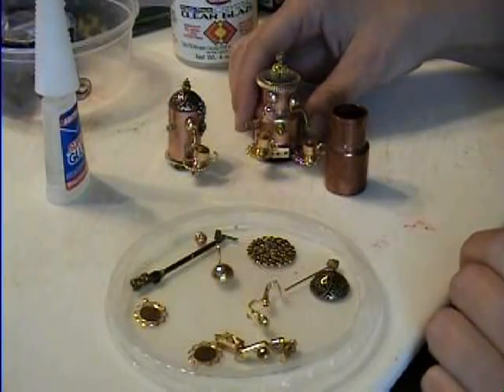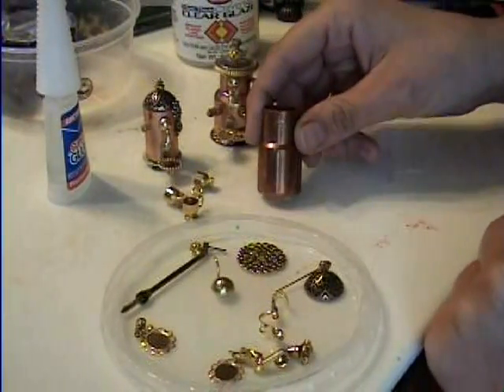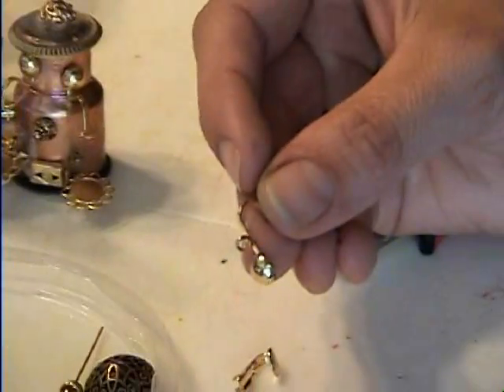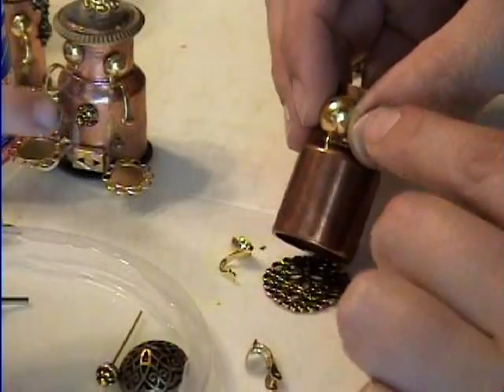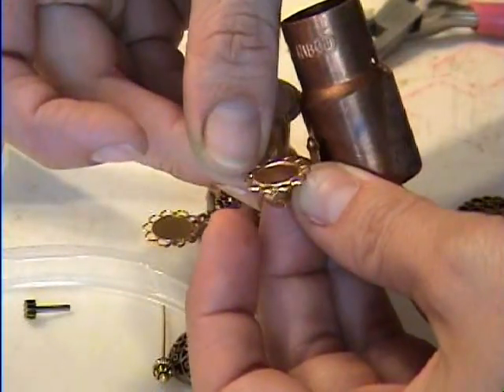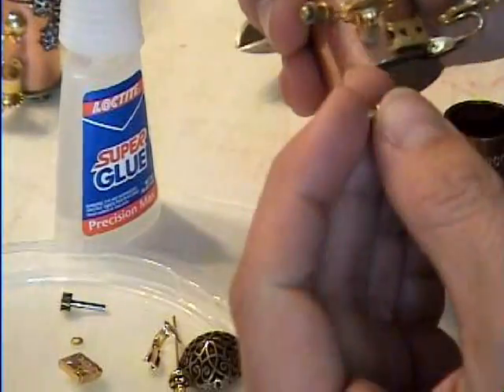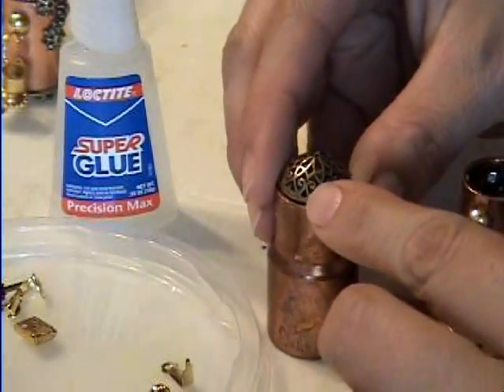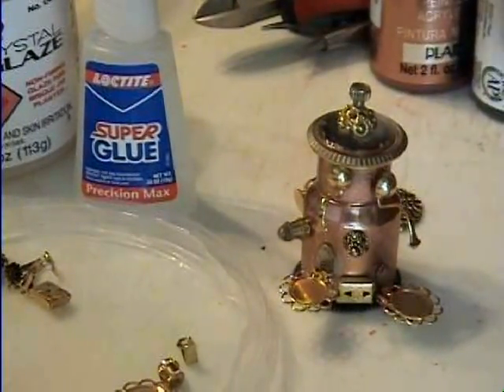Cappucino Machine How to Make a Miniature One by Garden of Imagination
Shows how to make a cappucino machine for a miniature dollhouse.  Found the idea online from a genius in minis!